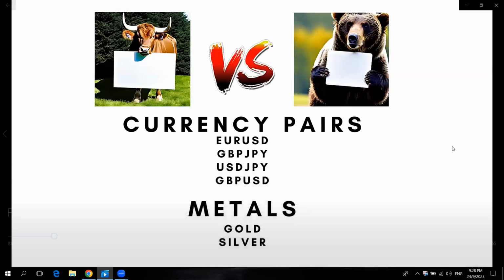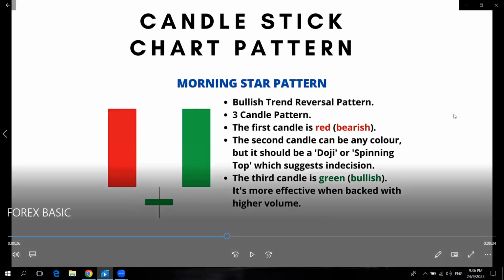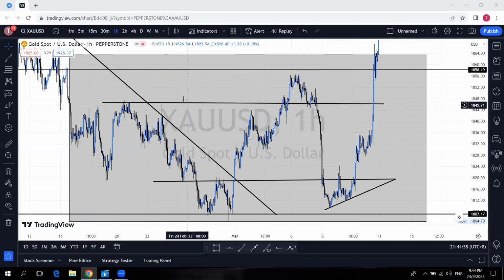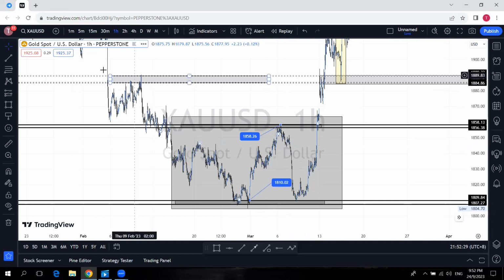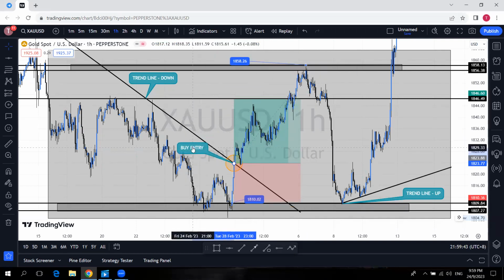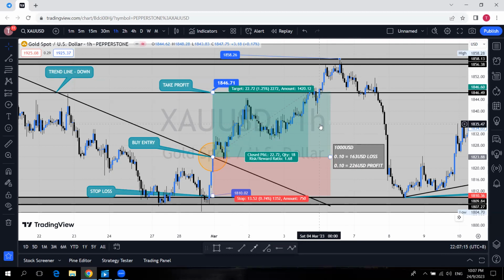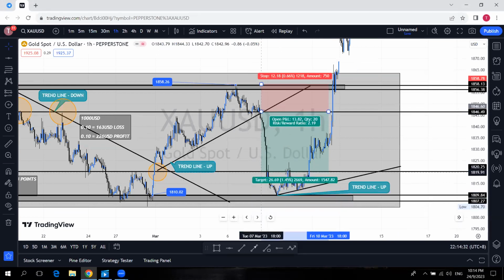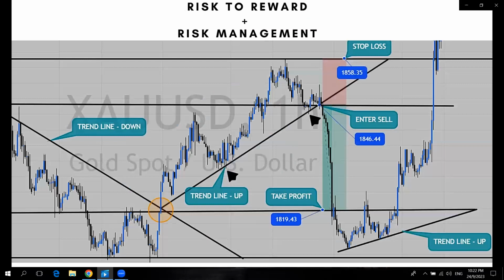FOREX TRADING FOR BEGINNERS IN 2024 (In Under 69 Minutes...)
GET THE BASICS OF FOREX TRADING DONE RIGHT

A PURE AND EASY STEP-BY-STEP GUIDE TO GET YOU STARTED

LET ME KNOW WHAT ELSE YOU WANNA LEARN, IN THE COMMENTS